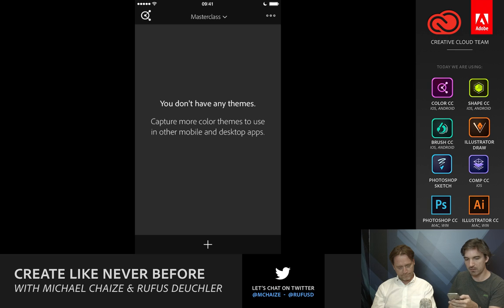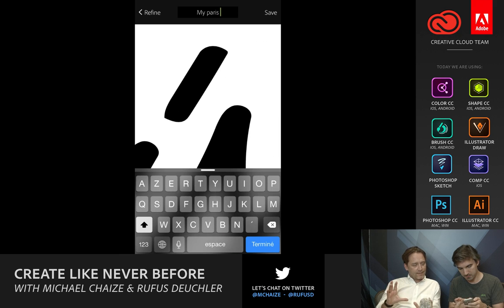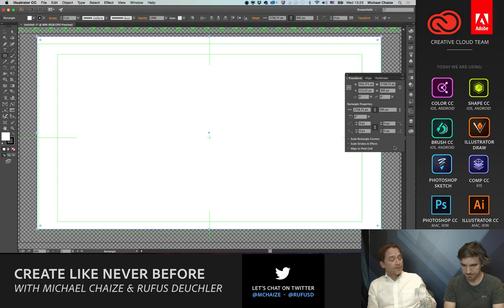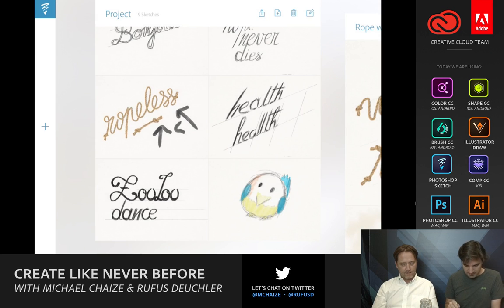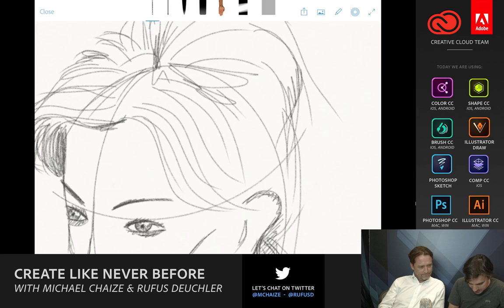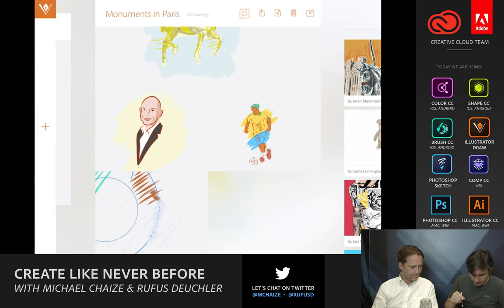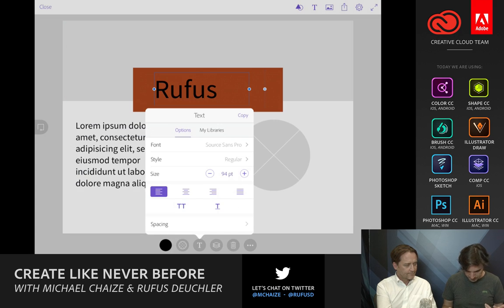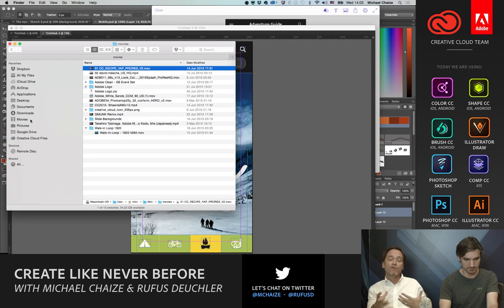Create like never before with CC mobile apps | Adobe Creative Cloud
More and more creatives are starting their creative process on mobile devices and then moving on to desktop. And that’s just what this talk is about! Join Rufus Deuchler and Michael Chaize, who will show how to start your design on your tablet and finish the work in Photoshop Illustrator or InDesign

Adobe Creative Cloud mobile apps like Sketch Draw Comp CC Shape Color or Brush let you conceive and create professional illustrations and compositions, which then seamlessly connect – through CreativeSync – with Photoshop, Illustrator or InDesign on your desktop, where you can finalize the work.

This masterclass is ideal for graphic designers and illustrators who want to be able to create anywhere, anytime. It was live streamed on September 23, 2015.